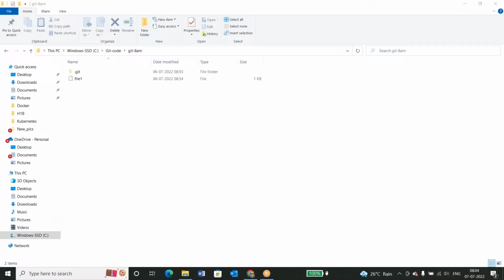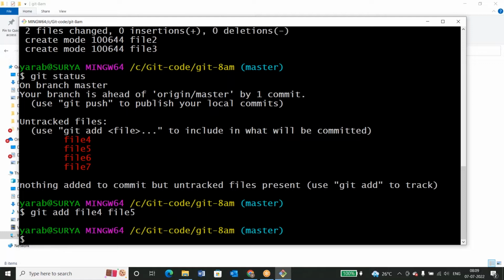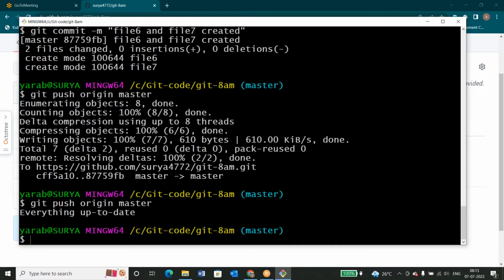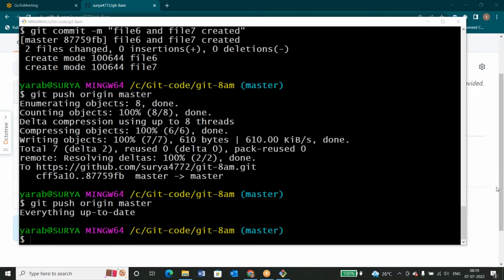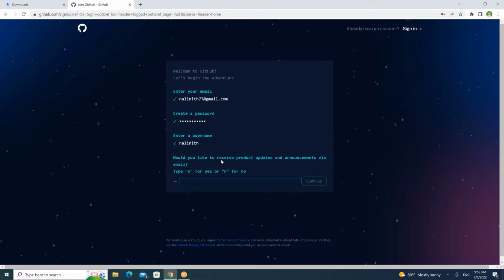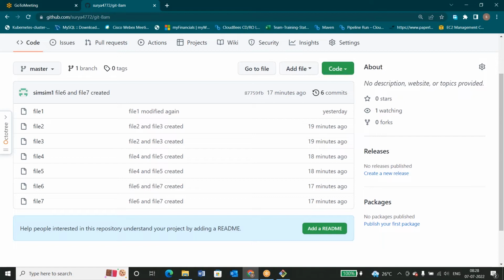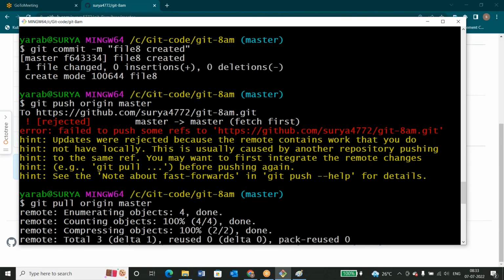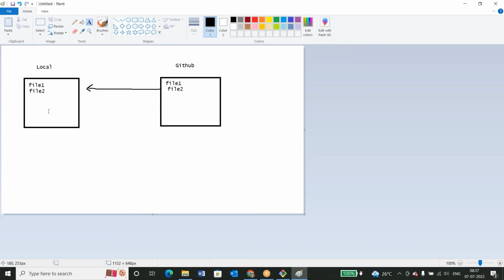DevOps with AWS | Hands on Training |Class- 02 By Visualpath